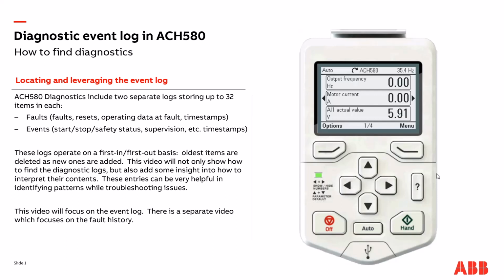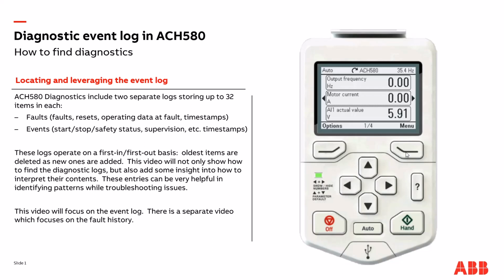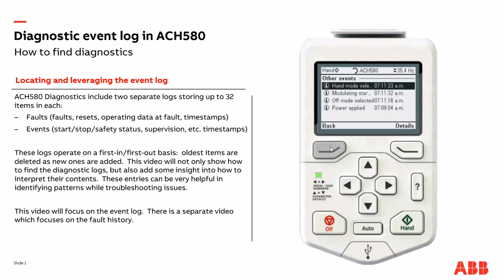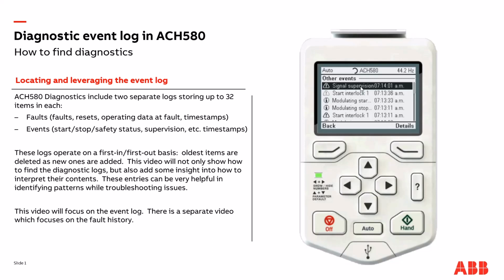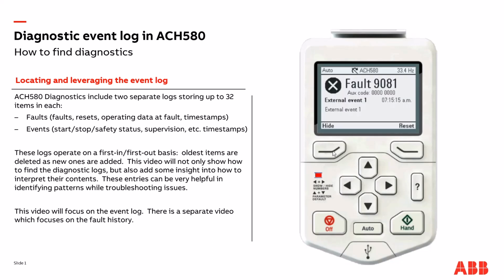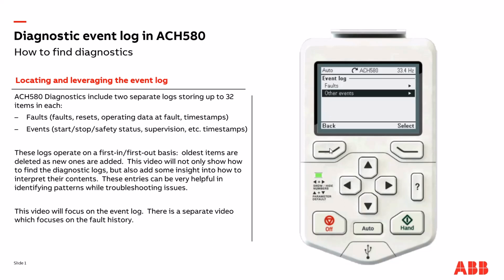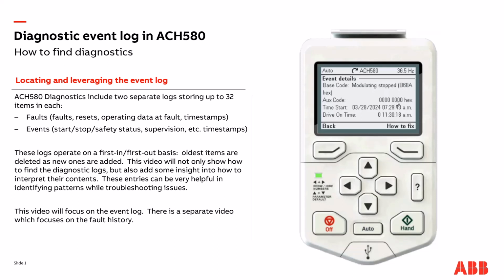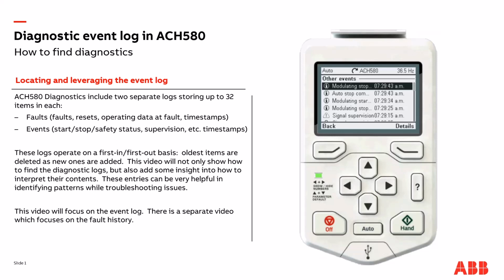ABB ACH580 Event log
The ABB ACH580 variable frequency drive has an event log that will share with you a date/time stamp whenever the drive is started, stopped, changed from Auto to Hand, an alarm condition occurs and/or is corrected. Please enjoy this video as it helps locate that ghost that may have previously infiltrated your facility.